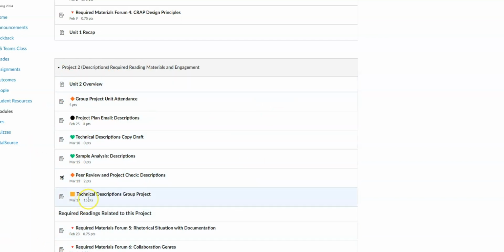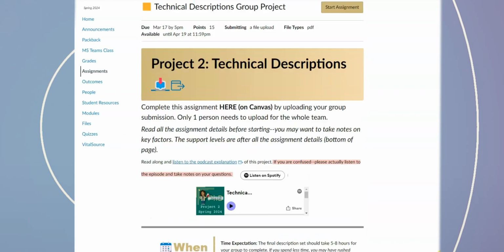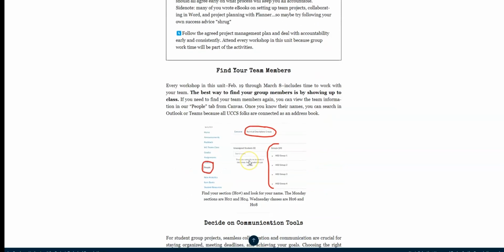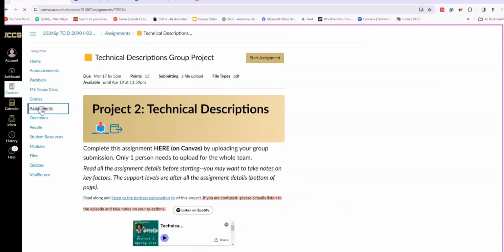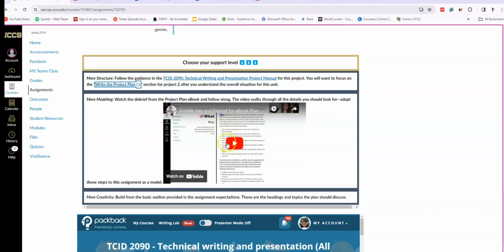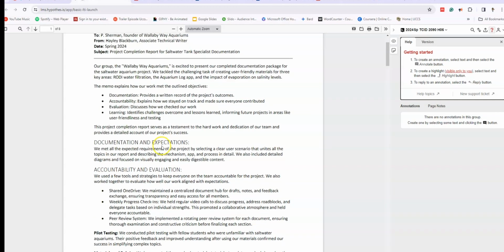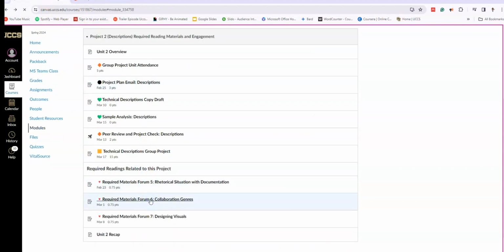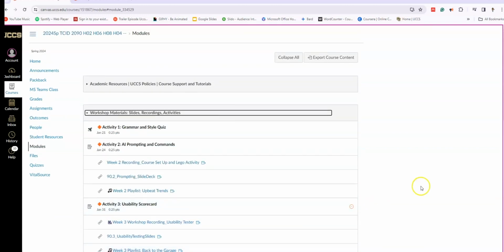A Tour of Resources in Canvas for Project 2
Follow along with this video to find all the updates and resources associated with Project 2 in the technical writing course.